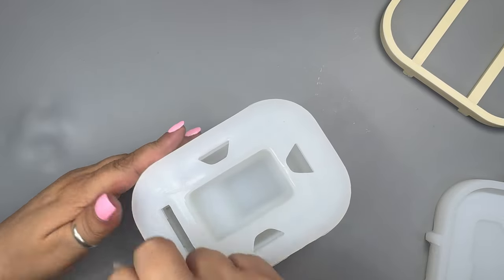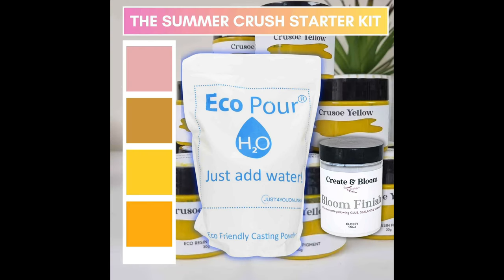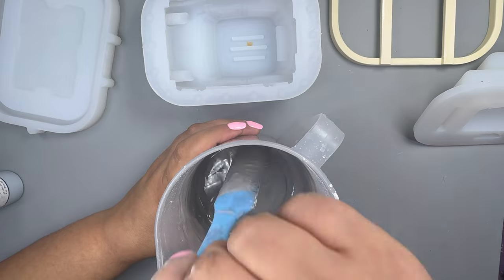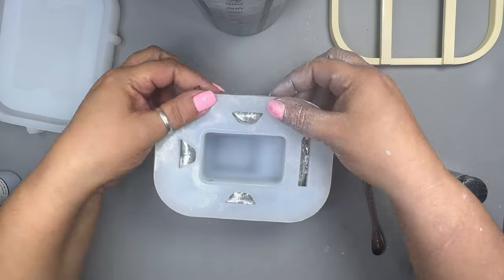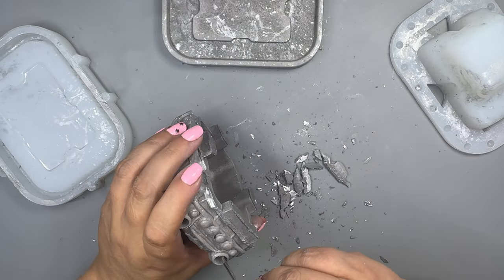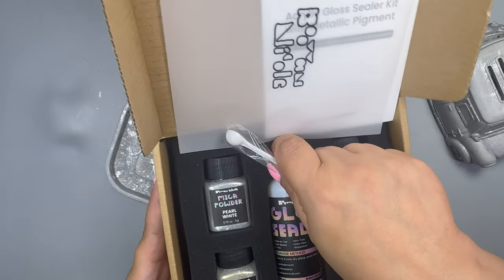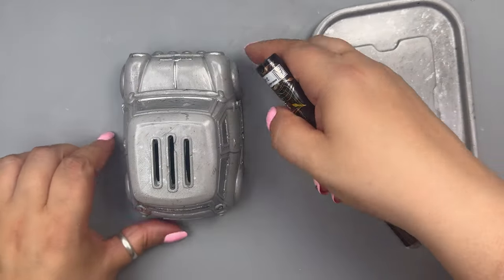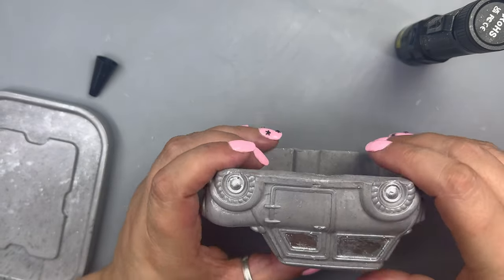Incredible Resin Art Gift Idea That Will Amaze [2024]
If you're looking for a unique and heartfelt gift that showcases creativity and craftsmanship, this is the perfect project for you. Join us as we guide you through the step-by-step process of creating mesmerizing resin art pieces that will leave your loved ones in awe.

In this tutorial, you'll learn about the best materials to use, the techniques to achieve beautiful effects, and tips for personalizing your resin art to make it truly one-of-a-kind. Whether you're a beginner or an experienced artist, this project is accessible and enjoyable for everyone.

Don't miss out on the chance to impress your friends and family with a handcrafted gift that reflects your artistic flair.

🔹 ECO POUR (15% DISC.  - JELLYBEAN )

INTORESIN 20%     -    JellybeanCraftz20
BEEBEECRAFT 10%    - Jellybeans10
RESINERS  15%       -   Jellybean_Craftz15
JUST4YOUONLINEUK  15%      -  JELLYBEAN